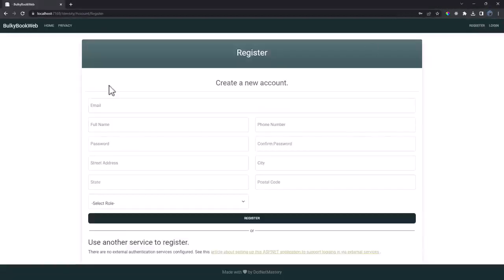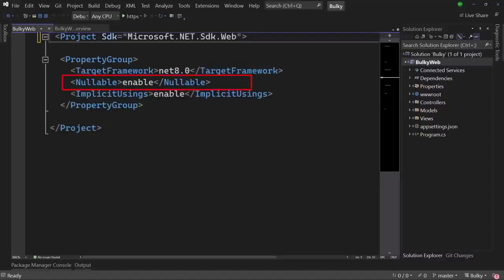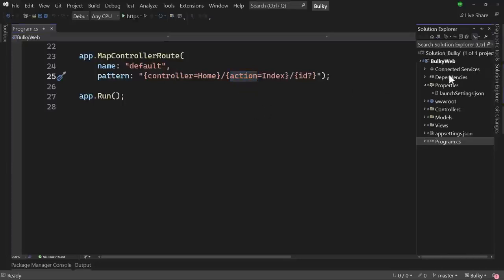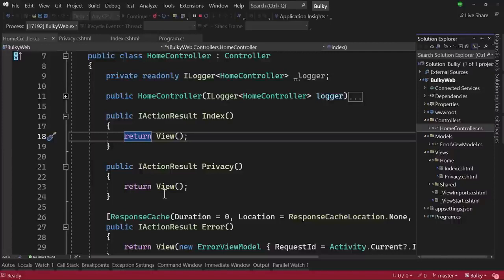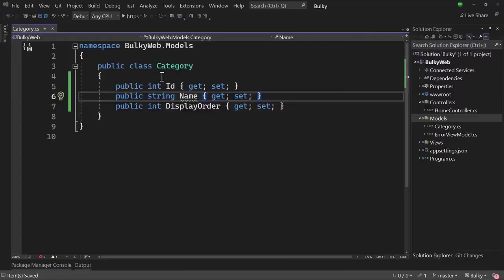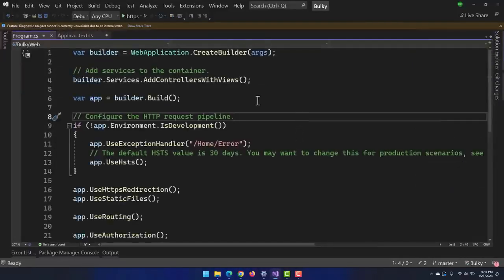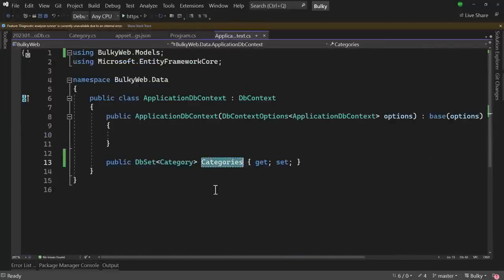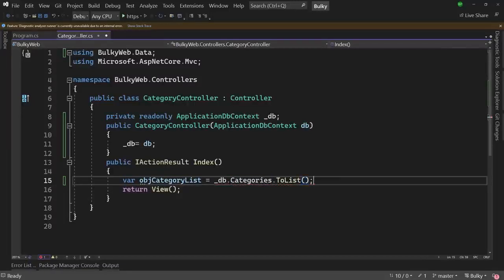Introduction to ASP NET Core MVC NET 8 1of4